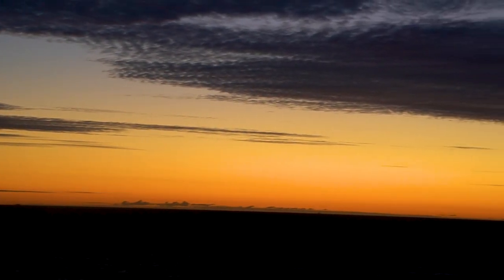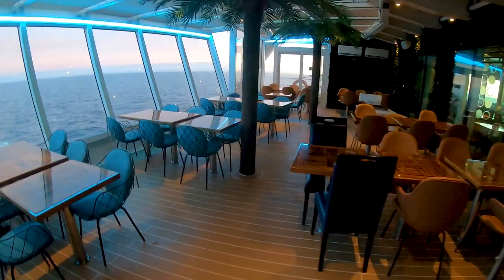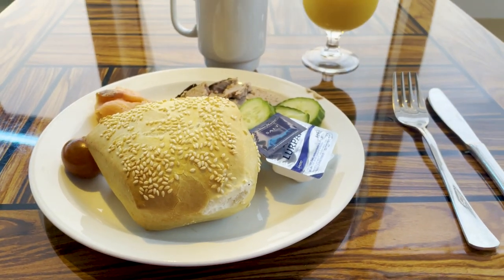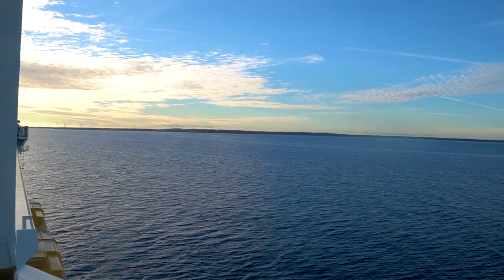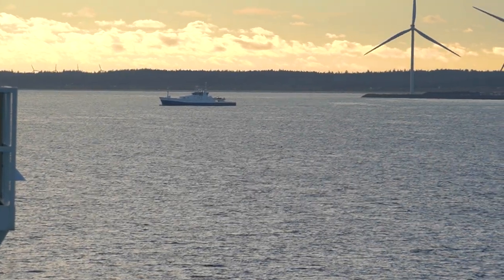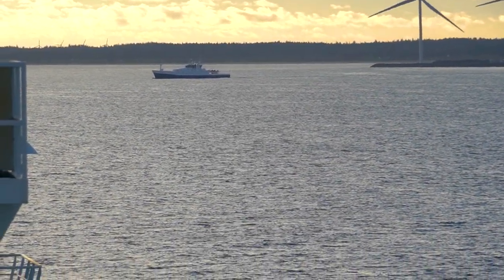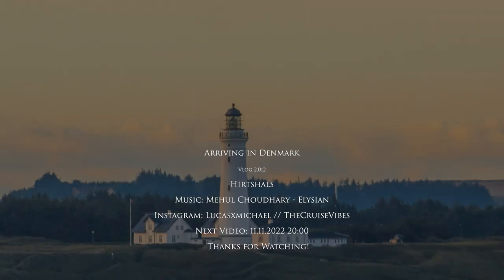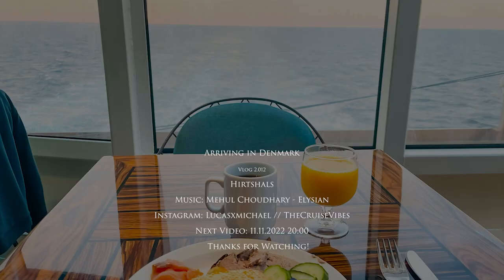Arriving in Hirtshals | Stavagerfjord (Fjord Line) | Day 2 | Vlog 2.012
Vlog 2.012: This morning, we are arriving in Hirtshals in Denmark. The ferry is continuing to Langesund back in Norway, but I am leaving the ship here and I will stay in Hirtshals for now.
Recording date: September 2022

Camera gear:
Vlogs: Sony Alpha 6400, GoPro Hero7 Black
Photography: Sony A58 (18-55; 70-300)
Edit: Adobe Premiere Pro CC 2022